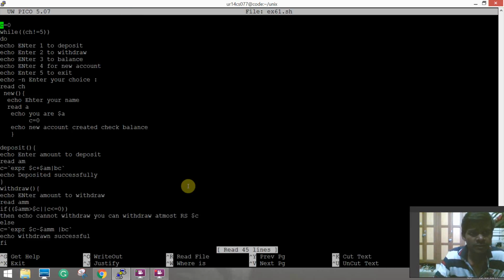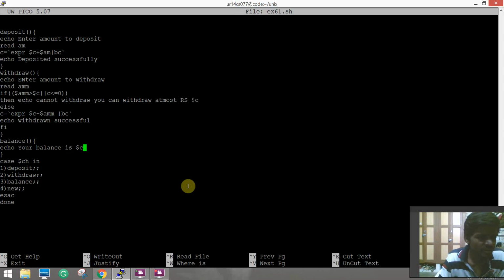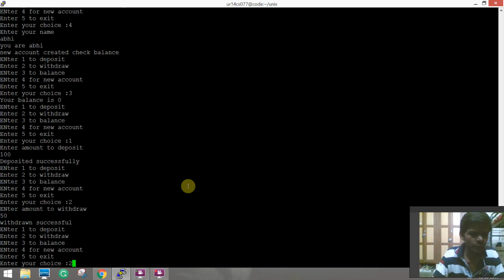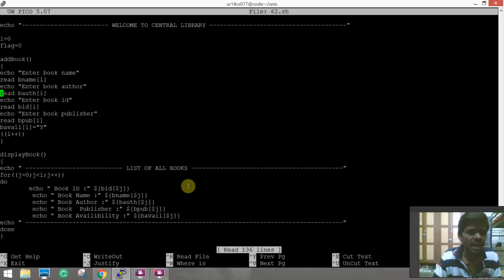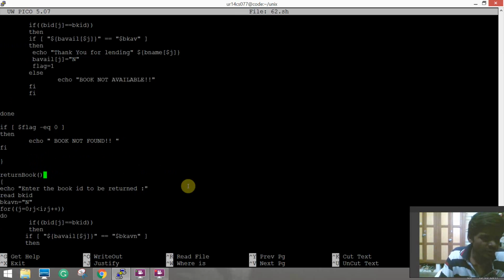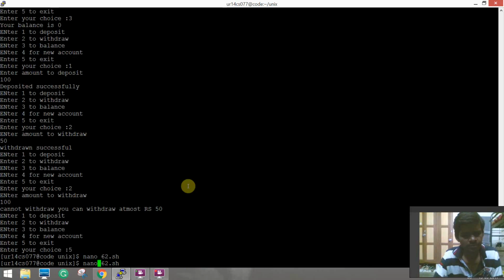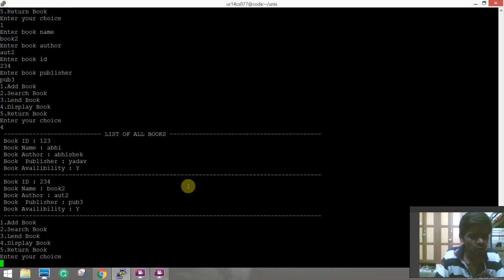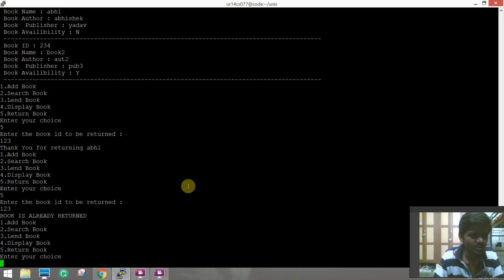EXP NO 6 UNIX LAB